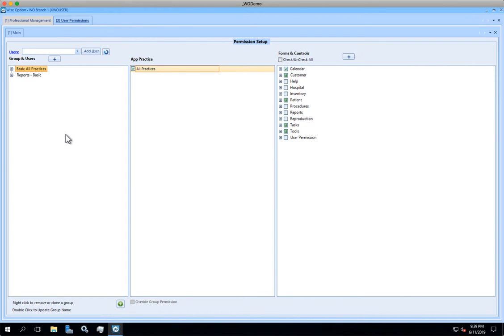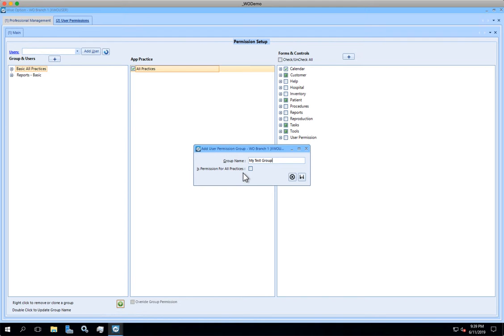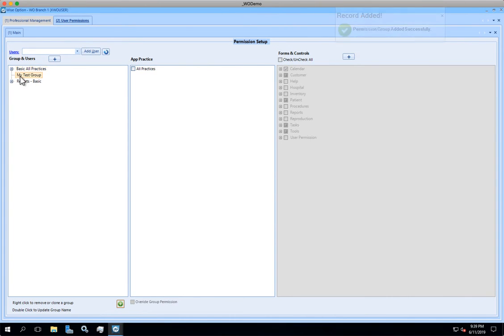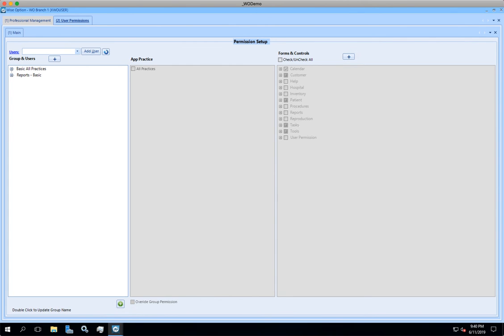WO6 - eLearning - General Settings - Permission Setup - Add and Remove Groups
Learn how to efficiently create and manage user groups within the permission setup. This tutorial walks you through adding new groups, assigning users, and removing groups while maintaining seamless management for single or multi-practice environments. Ensure streamlined access control and enhanced data privacy in your equine management software.